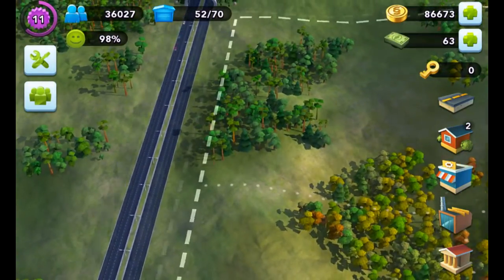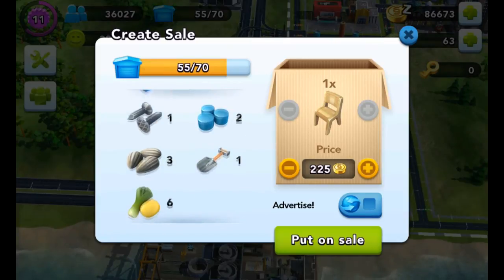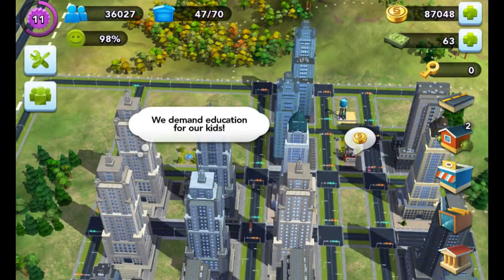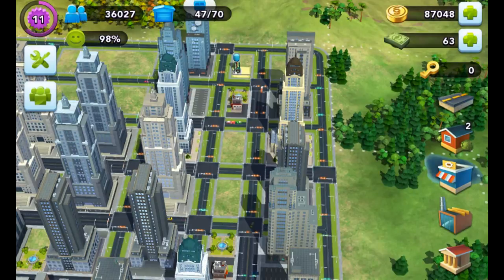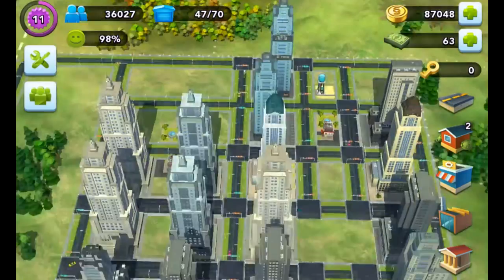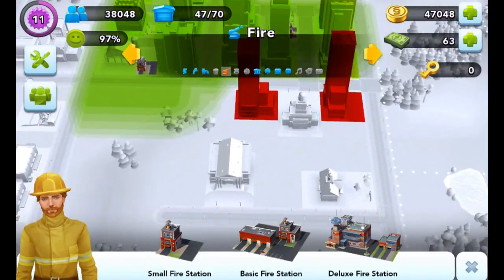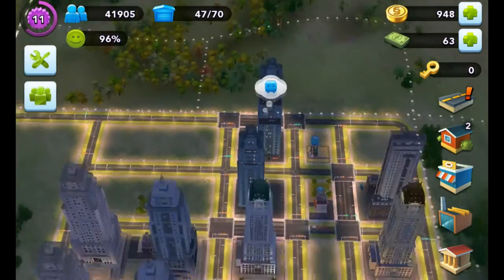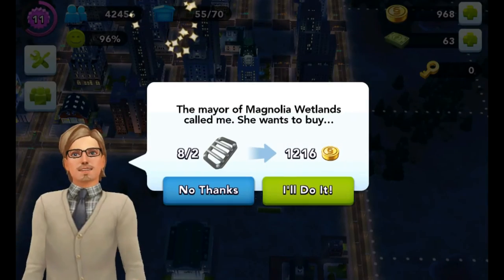SimCity - Build it - Best Mayor Ever!!! - Gameplay HD - Android - IOS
Bringing you the best in Mobile Gaming on Android & IOS.
SimCity - Build it
With countless buildings and vivid, 3D-quality graphics, this is the most realistic city builder on mobile. Strategically place buildings to keep the taxes flowing and your city growing. Pinch, zoom, and rotate 360 degrees as you manage your city on the go – both online and offline.

For more of the best Android/IOS games on youtube,